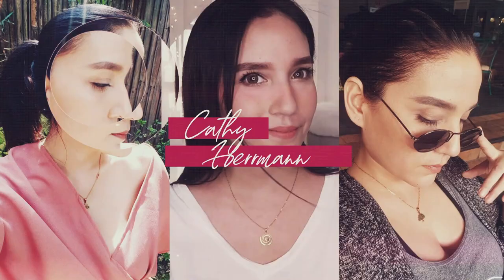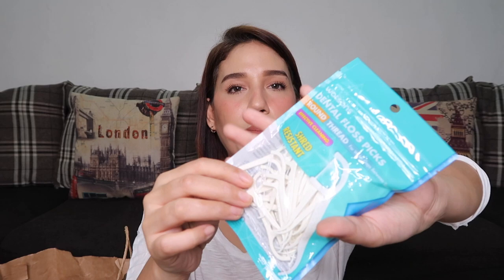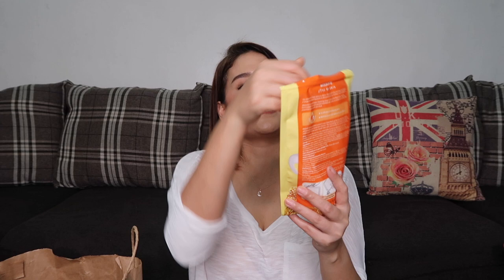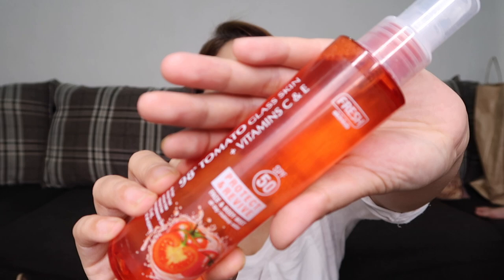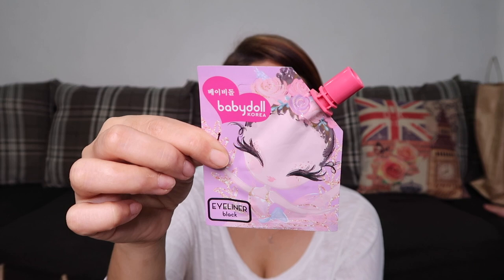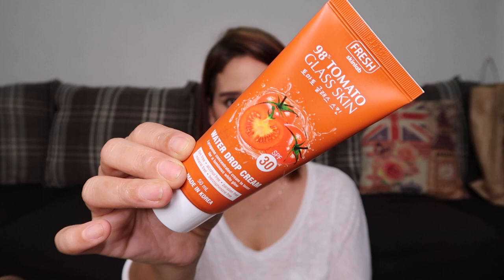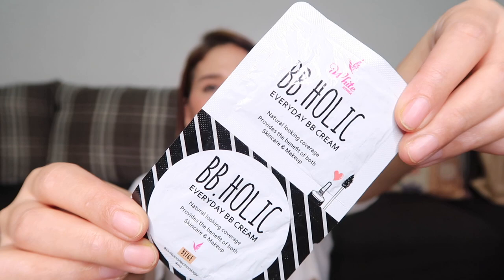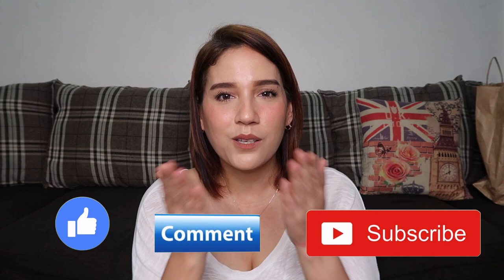WATSONS HAUL 2020!!! | CathyHerrmann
Instagram.com/maryanncatharinaherrmann